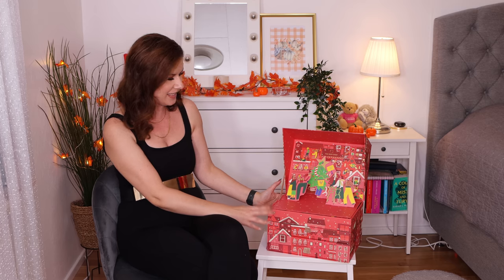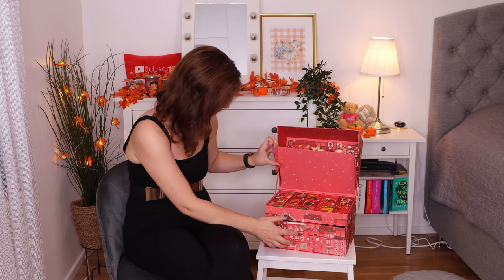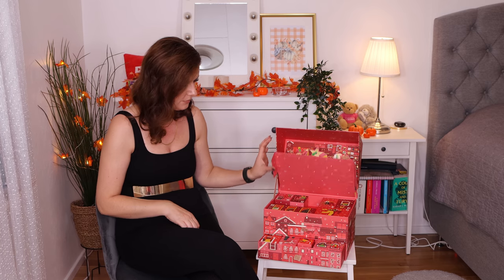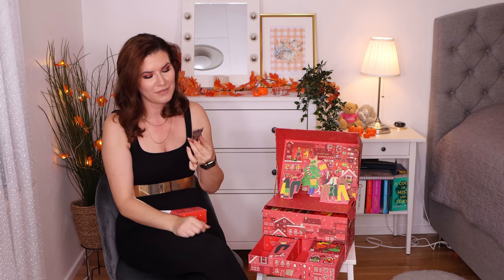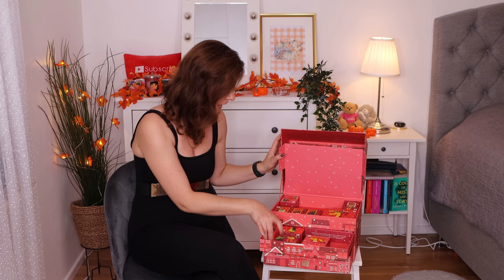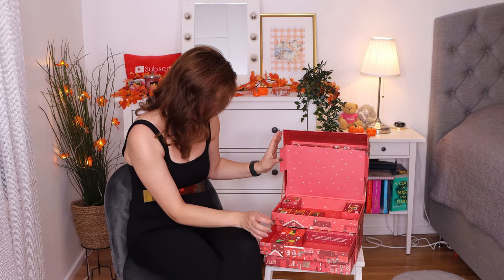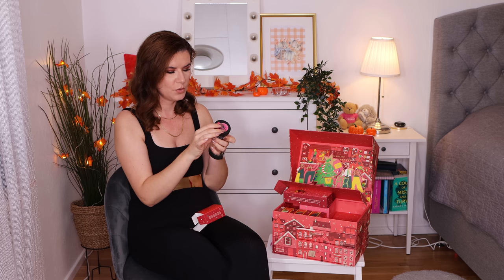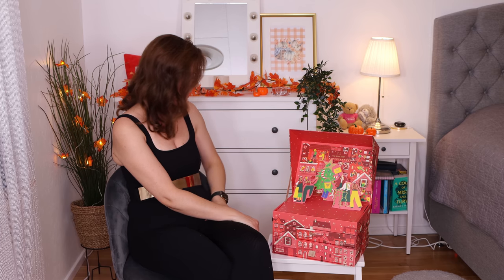The Body Shop Share the Love Big Advent Calendar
Svenska/Swedish